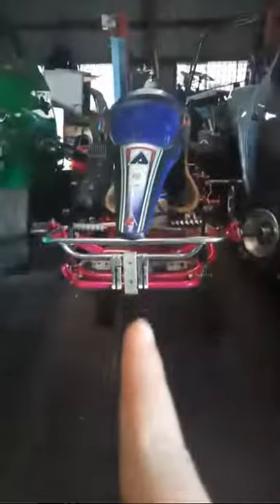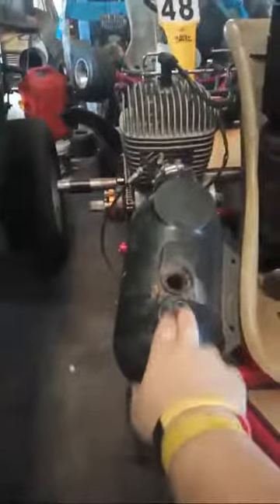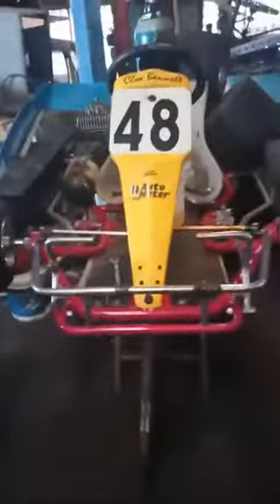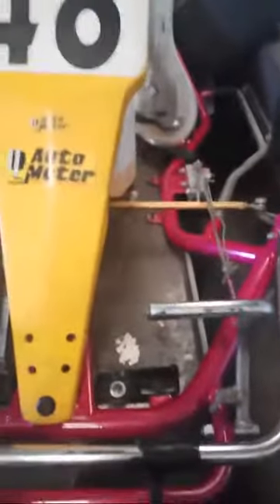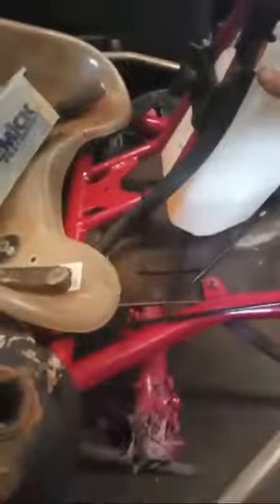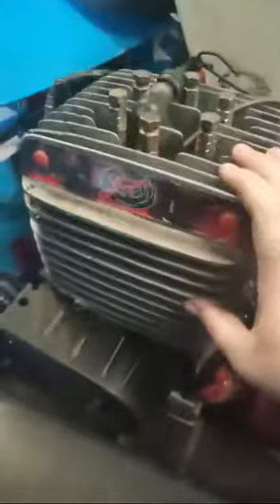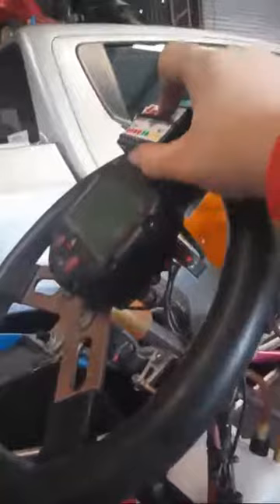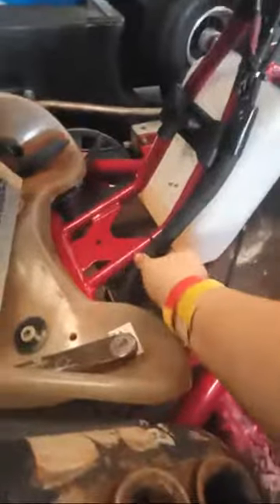Working On The Go Karts